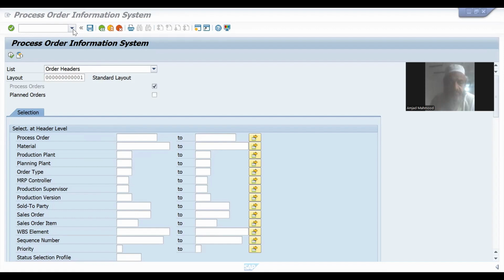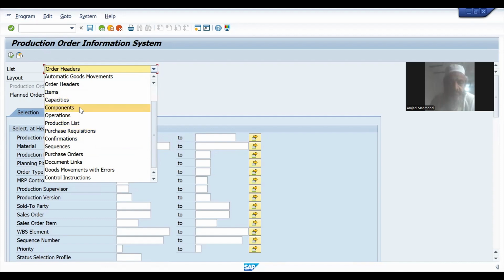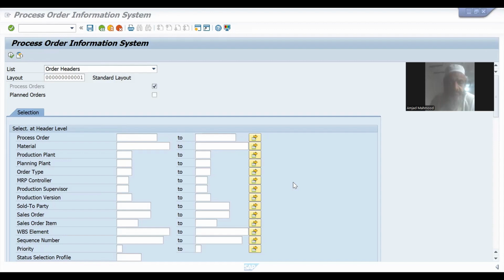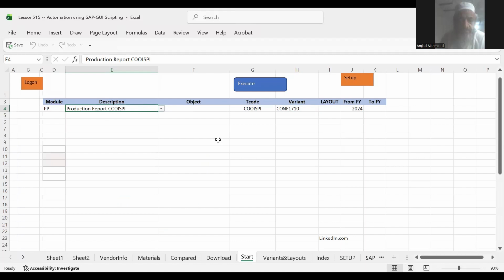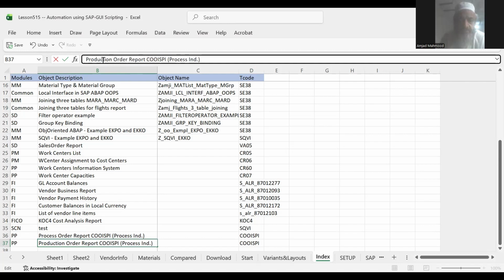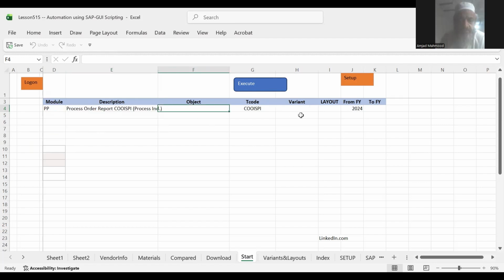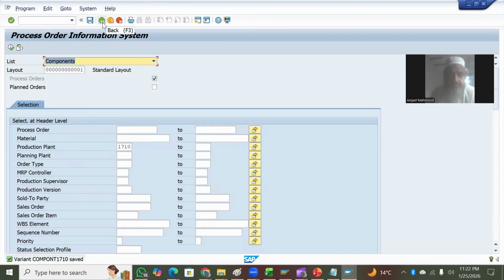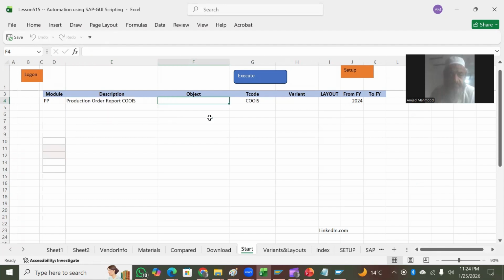SAP COOIS & COOISPI Reporting Automation Using Excel VBA | Real-World PP & PP-PI Use Case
In this video, we demonstrate a real-world SAP automation solution that streamlines COOIS and COOISPI reporting using Excel VBA — eliminating repetitive manual work and improving production reporting accuracy.

You’ll see how our Excel-based automation tool integrates with SAP PP and PP-PI modules to analyze production orders, synchronize variants, and generate exception-based reports efficiently.

🔍 COOIS vs COOISPI Explained

We also break down the key differences between SAP COOIS and COOISPI, so you know exactly when to use each transaction:

COOIS (Production Order Information System)

Used for discrete manufacturing

Works with standard production orders (PP)

Displays header, component, and operation data

Ideal for assembly-based manufacturing environments

COOISPI (Collective Order Information System – Process Industry)

Used for process manufacturing (PP-PI)

Designed for process orders

Supports phases, resources, and process-specific confirmations

Replaces older PI transactions like COIO and COID

Common in industries like chemicals, food, and pharmaceuticals

Both transactions allow analysis of order status, material consumption, and component availability, but choosing the right one depends on your manufacturing process.

⚙️ What This Automation Covers

✔ SAP COOISPI confirmation analysis
✔ Automatic variant synchronization between SAP and Excel
✔ Exception-based production order reporting
✔ End-to-end Excel VBA workflow automation
✔ Faster, more accurate SAP production reporting

SAP PP / PP-PI Consultants

Production Planners & Analysts

Business Users looking to automate SAP reporting using Excel VBA

📥 Excel Automation File (Demo)